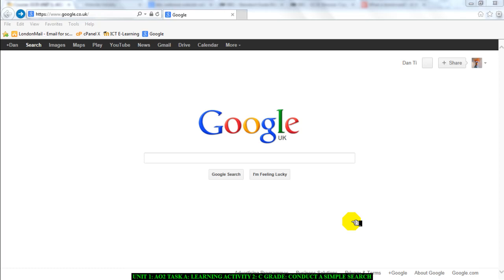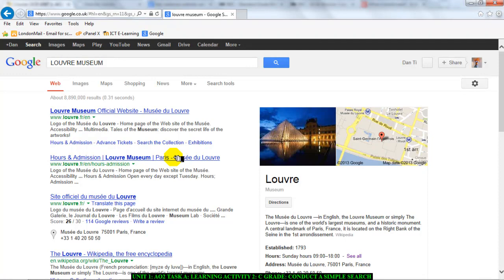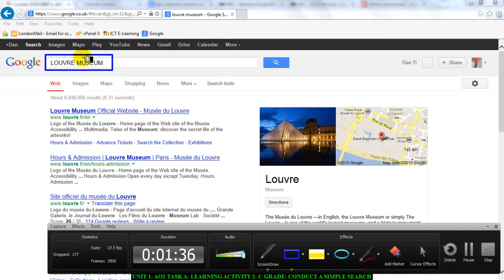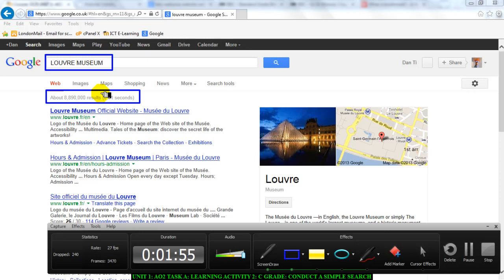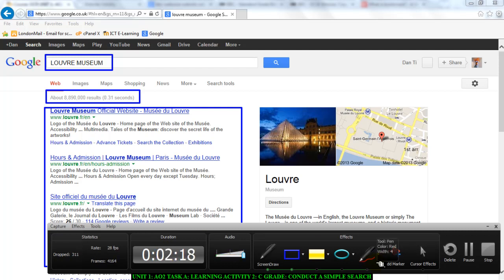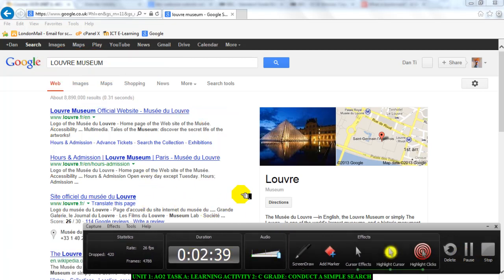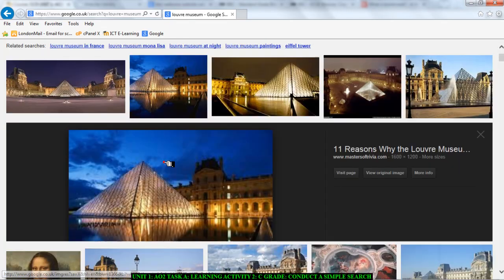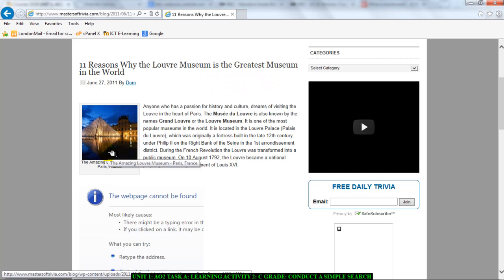AO2 LEARNING ACTIVITY 2 USING A SEARCH ENGINE TO CONDUCT A SIMPLE SEARCH